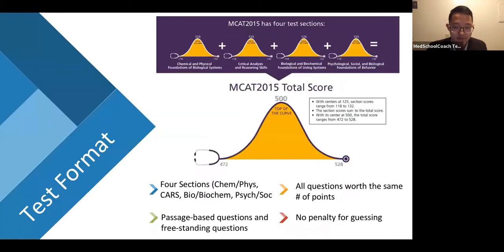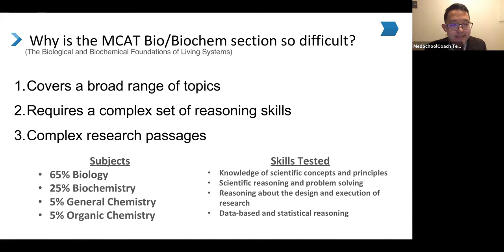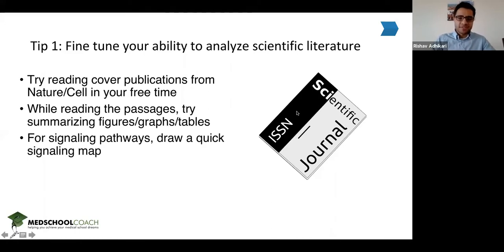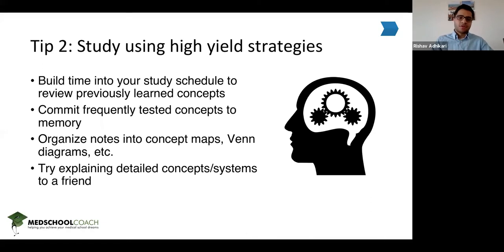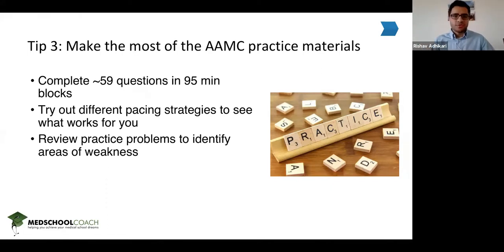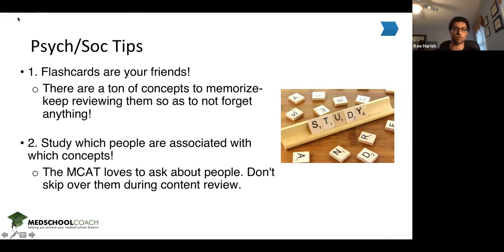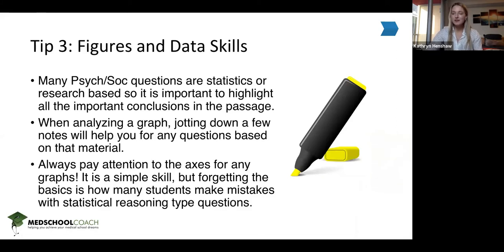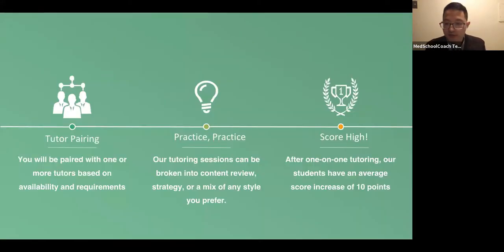How to Beat Bio/Biochem and Psych/Soc - 99th Percentile MCAT Scorers Show You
Are you taking the MCAT? If so, it's time to nail it! Let our 99th percentile MCAT masters help you master the bio/biochem and psych/soc sections!